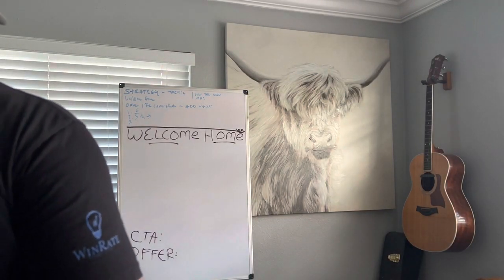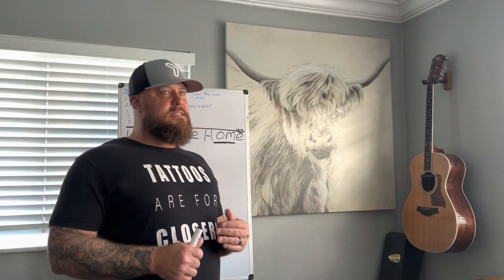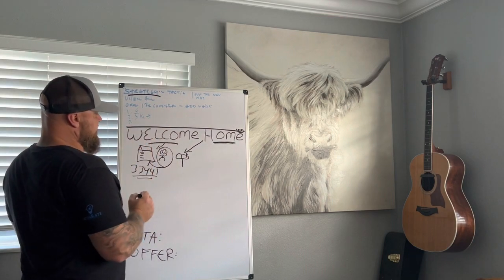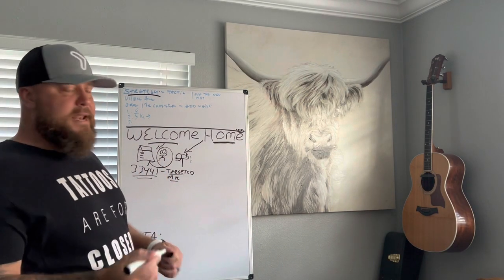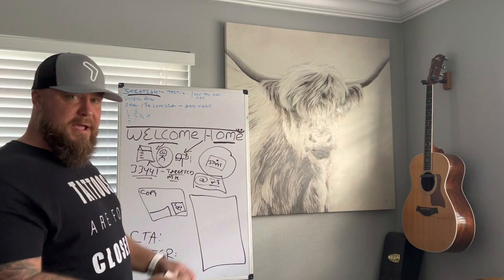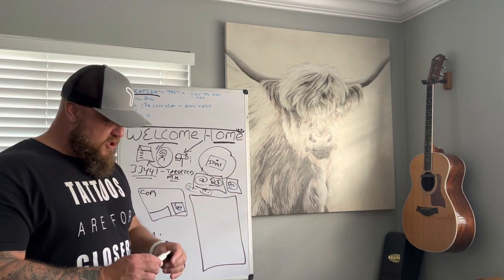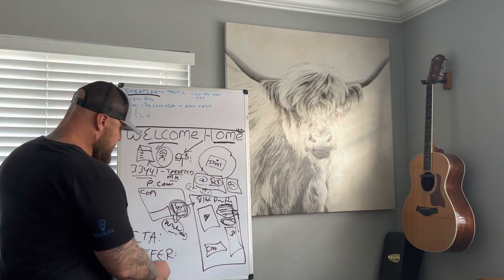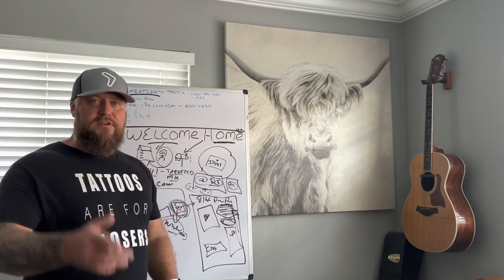Contractor Coffee Shop Training: Welcome Home Program Strategies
I go all in on the WELCOME HOME PROGRAM today.  New movers and people that just move into an area are the BEST homeowners you should be FIGHTING to get in front of.

WHY...

They need your services and they don't know who to call. The first thing a new homeowner does is... START FIXING and WORKING on their new home.

They may have moved from far away or simply a county over... it doesn't matter, you need to be the first one in the MAILBOX and at the DOOR to connect and start the relationship building processes.

WELCOME HOME PROGRAM will help you do just that.

MORE ON WHY MARKET TO NEW HOMEOWNERS:

Yes, contractors should market to new homeowners as they represent a potential customer base that is actively looking to make improvements or changes to their home. Here are a few reasons why marketing to new homeowners can be effective:

High Intent: New homeowners are often eager to make changes to their home to make it their own, or to improve functionality or energy efficiency. They are likely to have a higher intent to purchase services from contractors than existing homeowners who may already have completed many of their renovation or maintenance projects.

Limited Experience: New homeowners may be less familiar with local contractors or service providers. Therefore, a well-executed marketing campaign targeted towards them could help build brand awareness and generate leads.

Word-of-Mouth Potential: New homeowners may not have established relationships with local contractors or service providers. Therefore, they may be more likely to seek recommendations from friends, family, and colleagues. By providing quality service and an exceptional customer experience to new homeowners, contractors have the potential to gain positive word-of-mouth referrals.

Repeat Business: Successful projects for new homeowners can lead to repeat business in the form of ongoing maintenance, additional renovations or referrals.

Low Competition: Marketing to new homeowners can be an effective way to reach a relatively untapped market, with fewer competitors vying for their business compared to targeting other homeowner demographics.

In summary, marketing to new homeowners can be an effective way for contractors to tap into a high-intent customer base with the potential for ongoing business and positive word-of-mouth referrals.